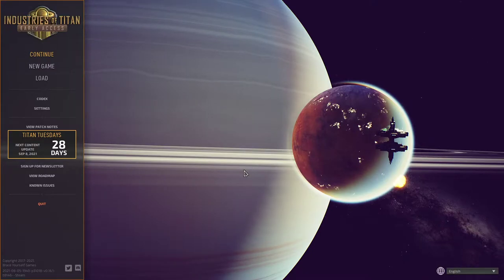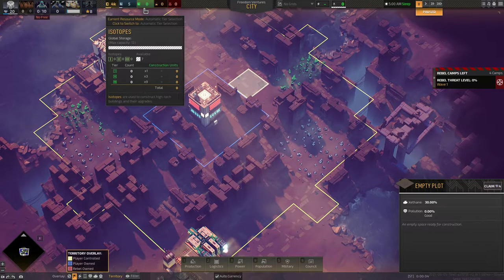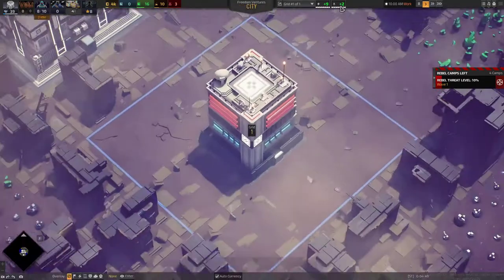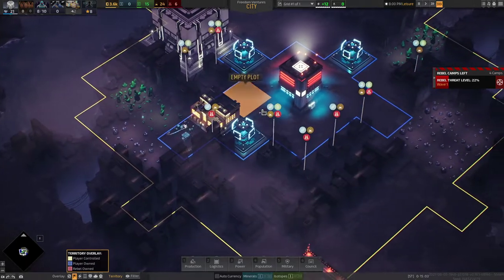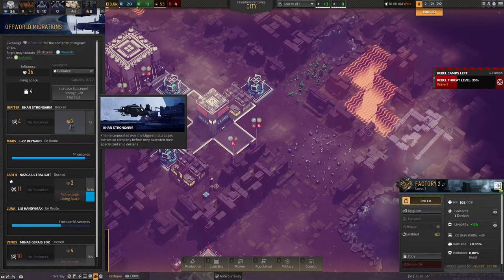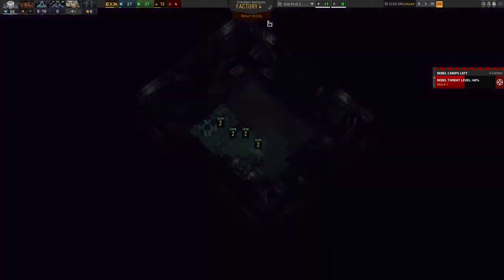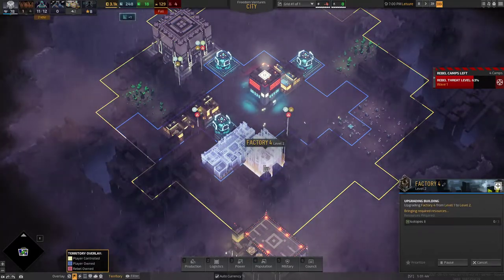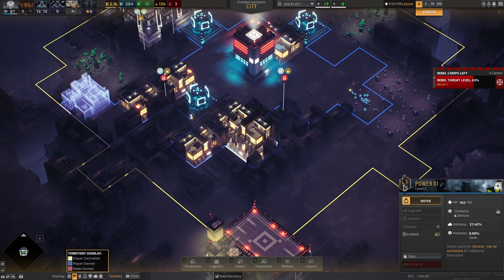Industries of Titan #01 | Freedom Ventures! | Lets Play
Create a sprawling industrial city. Compete with the other rival corporations of Titan for resources, territory, and power. Do battle with ships, technology, influence, or the sheer productive power of your factories. Stake your claim to the Industries of Titan in this innovative sim/strategy game!

0:00 Introduction
3:10 Game Mechanics Overview
 6:00 Gameplay